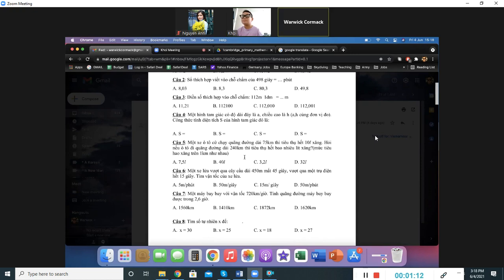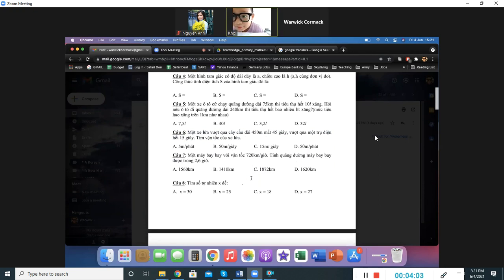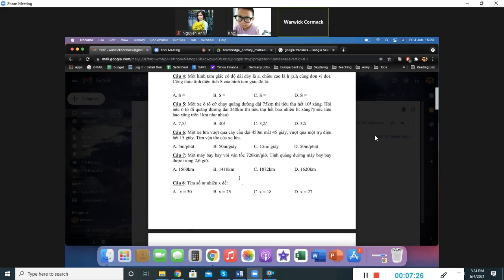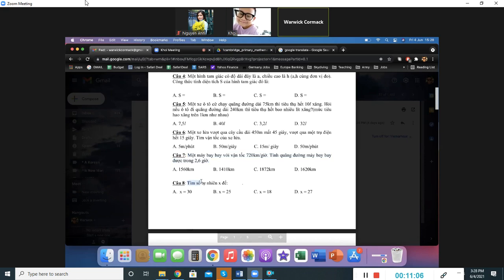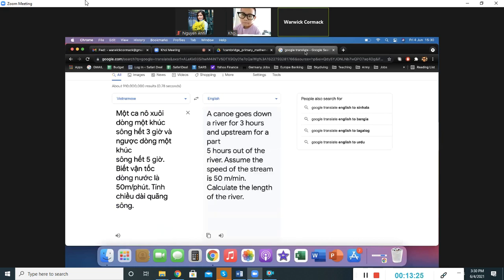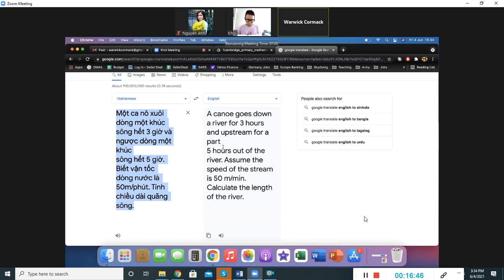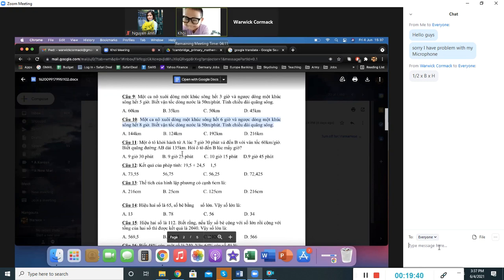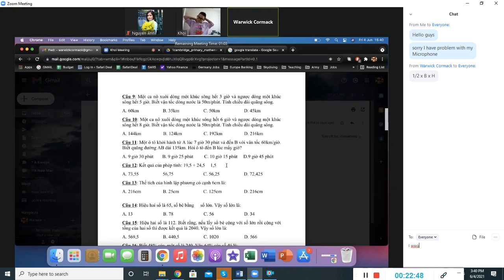[04/06/2021] Lê Hoàng Khôi - Warwick